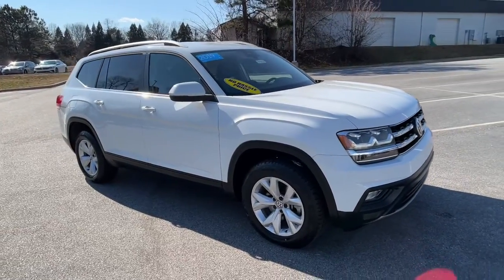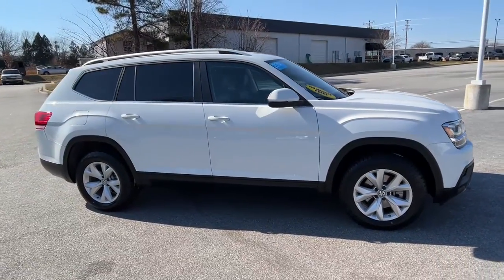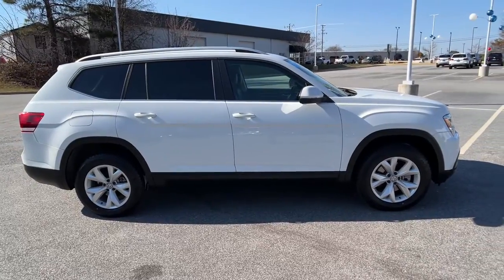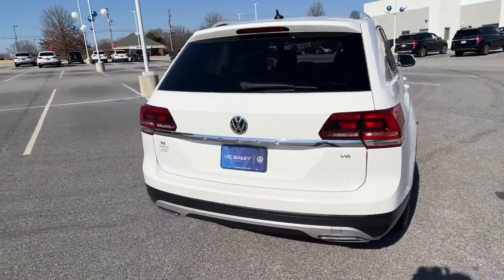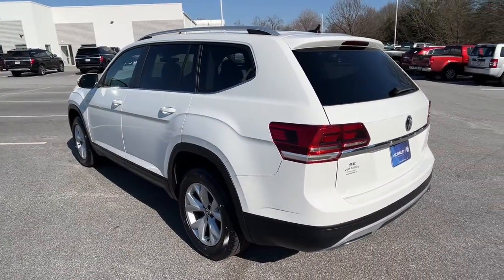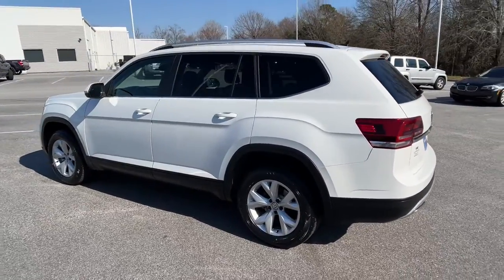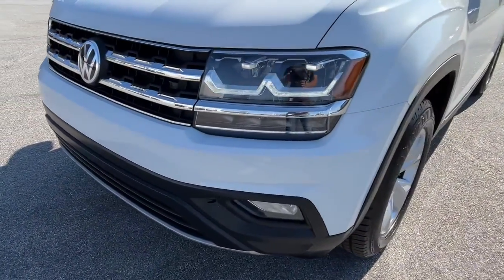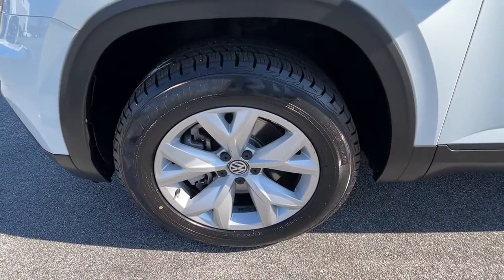2019 Volkswagen Atlas Spartanburg, Greenville, Greer, Simpsonville, Boiling Springs P5979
Pure White Used 2019 Volkswagen Atlas available in 2671 Reidville Road, Spartanburg, South Carolina at Vic Bailey Volkswagen. Servicing the Spartanburg, Greenville, Greer, Simpsonville Boiling Springs, SC area.
2019 Volkswagen Atlas 3.6L V6 SE w/Technology - Stock#: P5979 - VIN#: 1V2WR2CA3KC565245

VW CERTIFIED!!! 1 YEAR 12000 MILE CERTIFIED PRE-OWNED LIMITED WARRANTY ON TOP OF THE EXISTING 6 YEAR 72000 MILE FACTORY WARRANTY!!! 112 POINT DEALER INSPECTION!!!